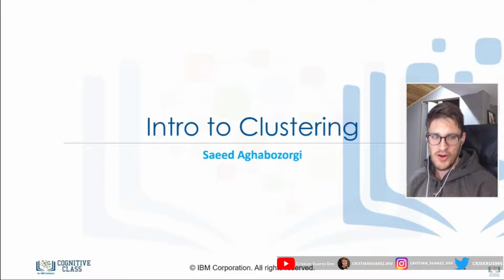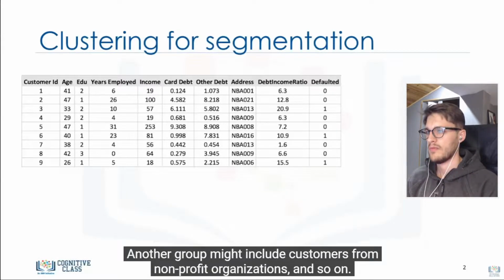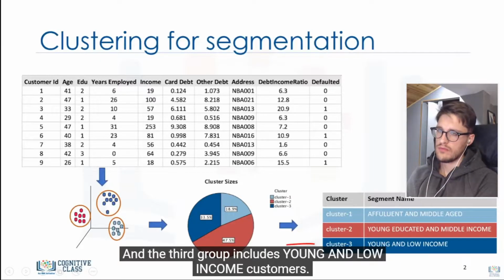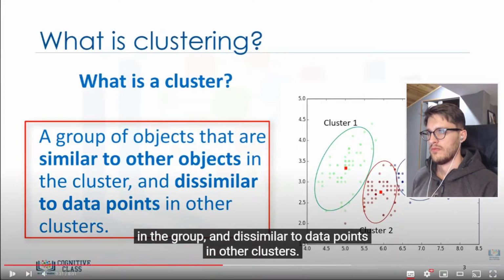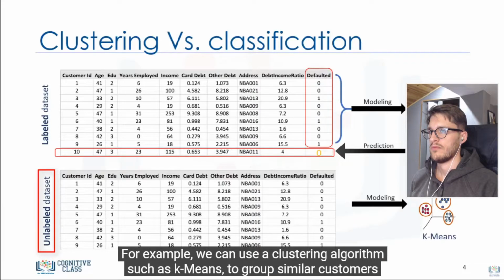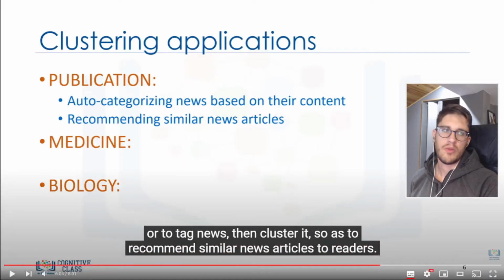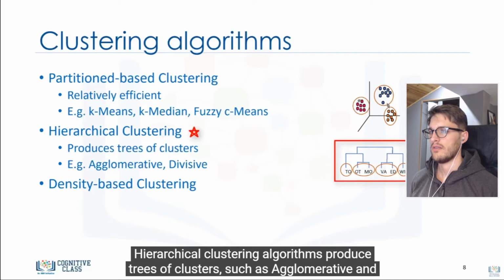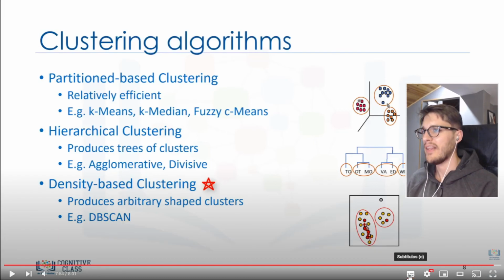Intro a clustering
Si estás buscando un curso sobre machine learning 🧠 que explique la teoría justa para poder pasar a la práctica cuanto antes, 🏃 estás en el lugar adecuado. En este curso de la plataforma EDx titulado machine learning (aprendizaje automático) con Python: una introducción práctica de manos de IBM.